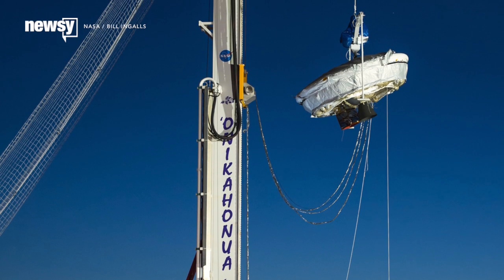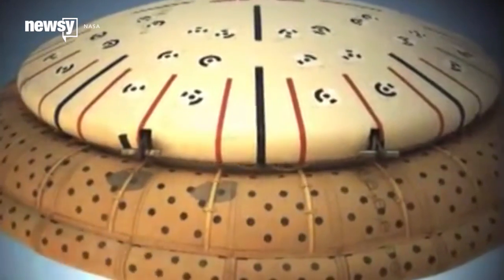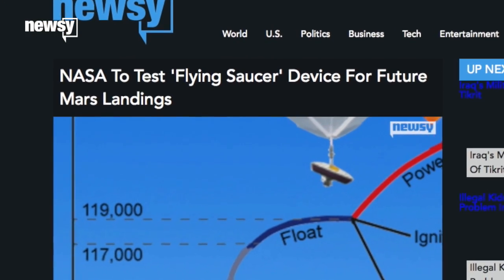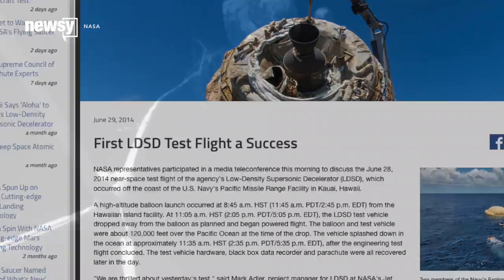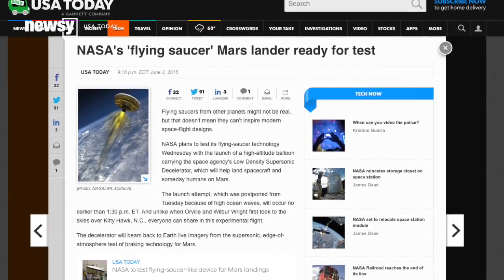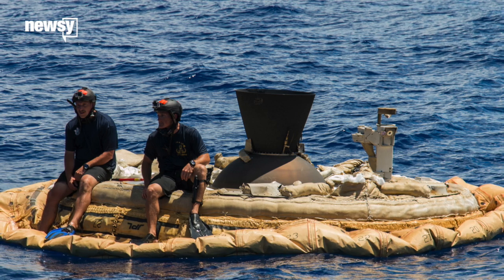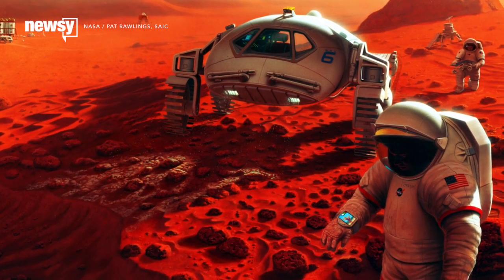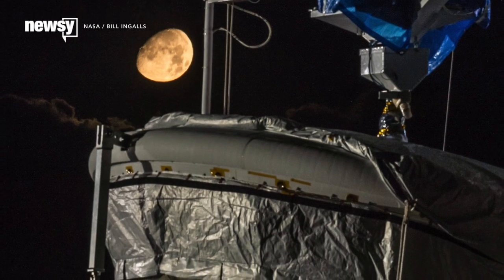NASA Tests 'Flying Saucer' To Deliver Probes To Mars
Nasa needs more than just parachutes to slow down heavy probes entering the Martian atmosphere, to say nothing of human-scale mission payloads.

Transcript:
NASA is gearing up for its second flight test of the Low-Density Supersonic Decelerator, or LDSD, because we don't wanna try to say that full name five times fast. But let's just call it what it is — a flying saucer.

The inflatable ring does look a bit like pop culture’s idea of an alien spacecraft, but it serves a very real purpose: NASA wants to use it to help slow down probes on their way to the surface of Mars. (Video via NASA)

NASA had originally scheduled a Tuesday test, but has since postponed it to Thursday due to rough seas that could complicate splashdown and recovery efforts.

This week’s test will run just like last year’s. Balloons and rockets will carry the LDSD to 180,000 feet and more than three times the speed of sound, where it will inflate to slow itself down for a parachute-assisted water landing.

Despite the parachute not deploying as intended, NASA got all sorts of data and called the test a success.

Since then, NASA has redesigned the chute to perform better, but as probes get heavier we’re reaching the limits of what they’re capable of. That’s what the LDSD test is about. (Video via NASA)

Current probes enter the Martian atmosphere at speeds in excess of 12,000 mph. Atmospheric drag — whether by inflatable ring or traditional parachute — is the most efficient way to slow them down. (Video via NASA)

Jet Propulsion Laboratory principal investigator Ian Clark said "We've been using the same parachutes for several decades now. If we want to eventually land a human on the surface of Mars, we realized we need to develop new technologies."

And to that end, LDSD is just a stepping stone. It could enable safe deliveries of probe payloads twice the weight of the 1,982 pound Curiosity, and to higher-altitude sites on Mars.

But human-scale missions will need more slowing power than LDSD can provide. One research paper suggests such missions need to land single payloads as heavy as 80 tons.

NASA’s plans don’t call for humans on Mars until the 2030s, though, so for now it has time to test the smaller-scale stuff.

The LDSD launch window runs through June 12, in the event seas are still rough on Thursday.